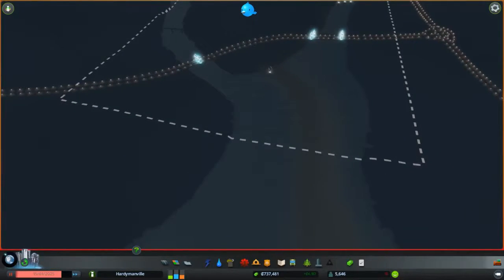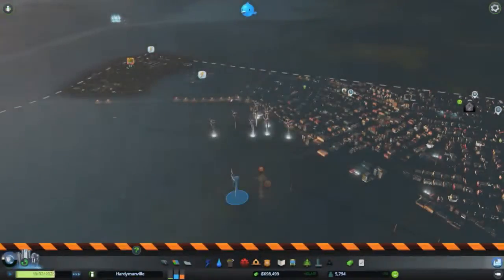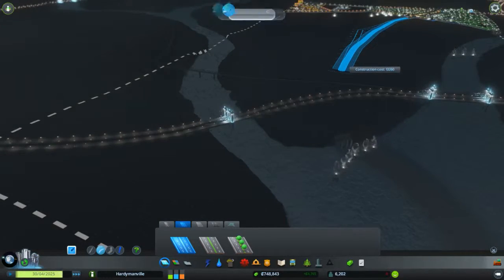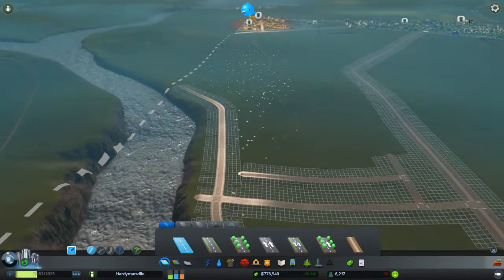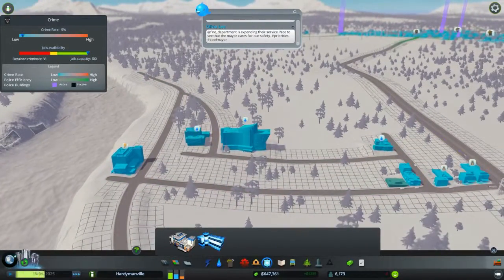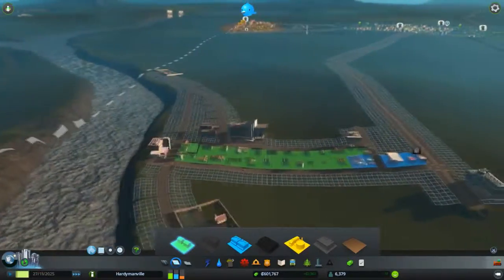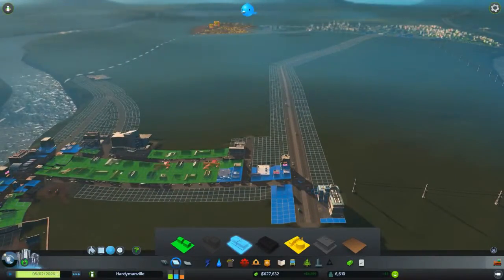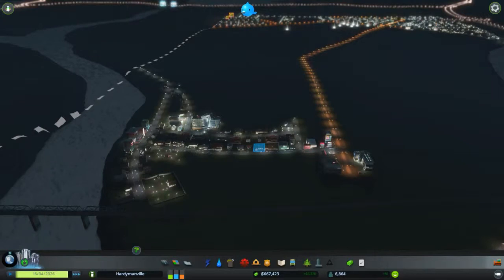Cities: Skylines Ep 13 - Starting the Heart of the City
Cities: Skylines is a city-building game where you take an empty patch of land and turn it into a thriving metropolis… well, hopefully.